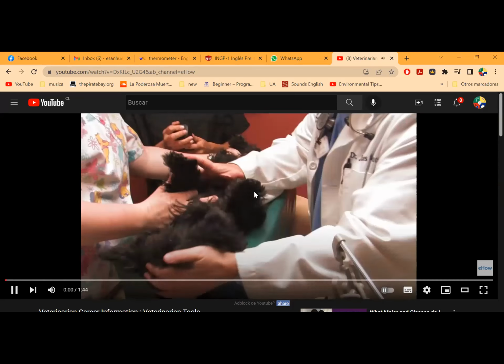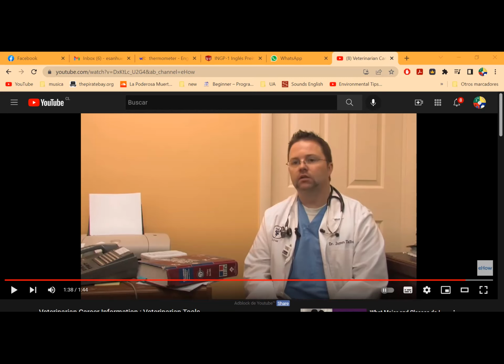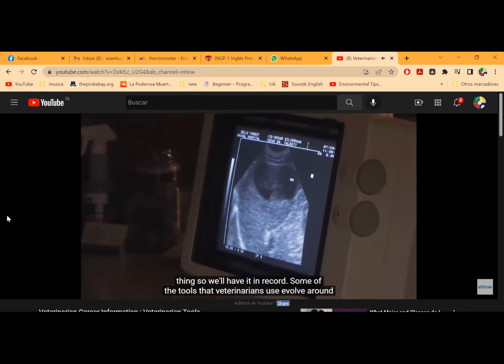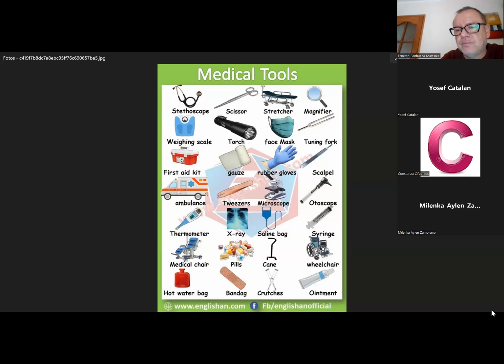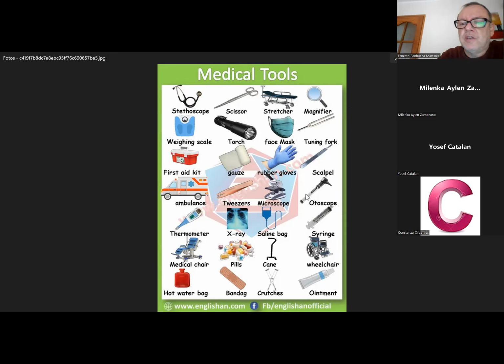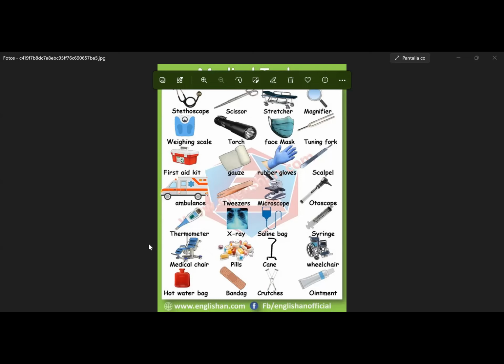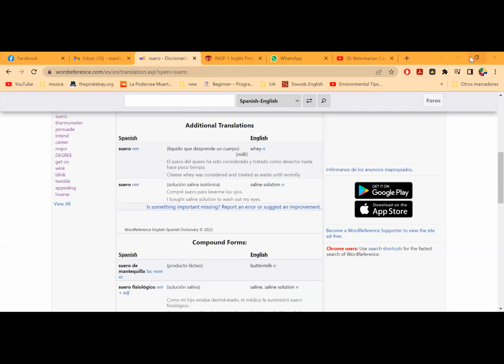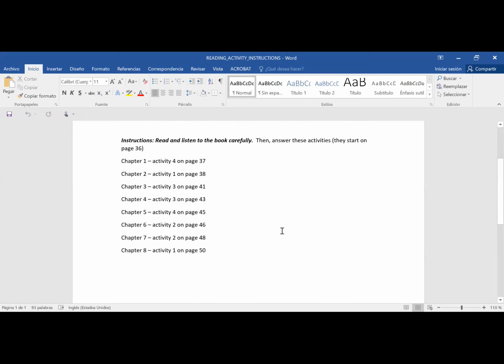Class week 6 - medical tools + details for evaluated reading